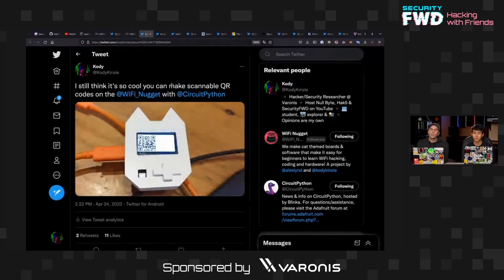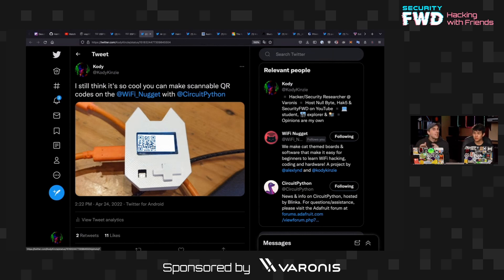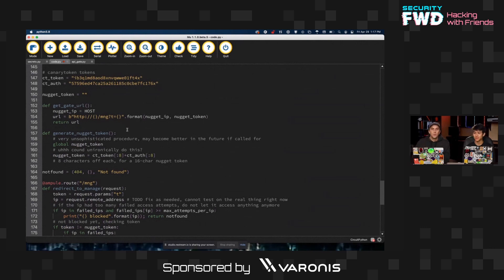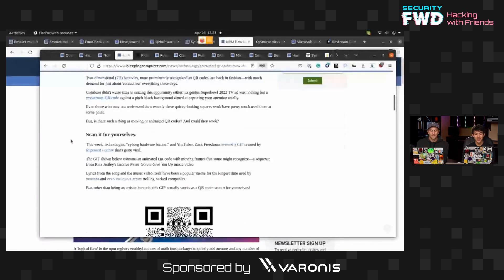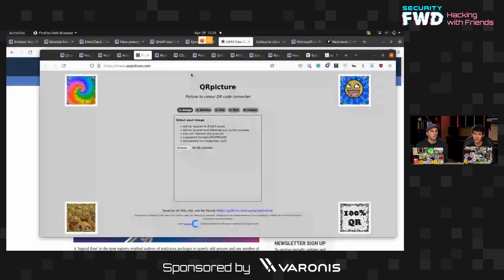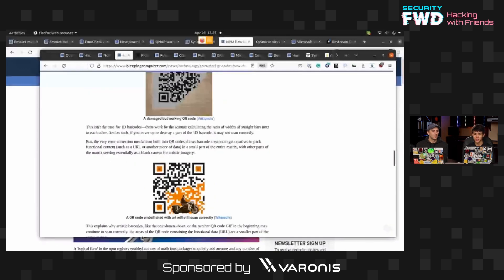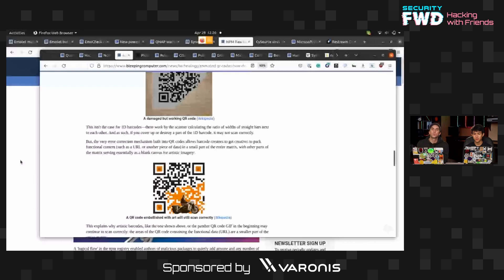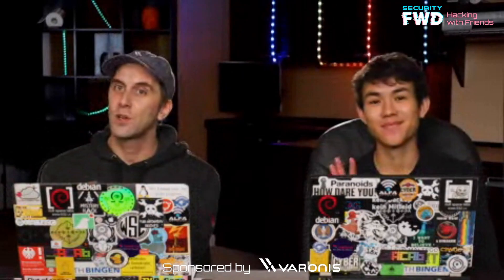QR Codes and URL Shortener on a ESP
QR codes are a very popular way to share short data bursts such as URLs. In this episode, we discuss running a URL shortener and tiny QR code from a microcontroller as well as taking a deep dive into how much of a QR code can be destroyed or changed without preventing it from working including turning a QR code into a gif.